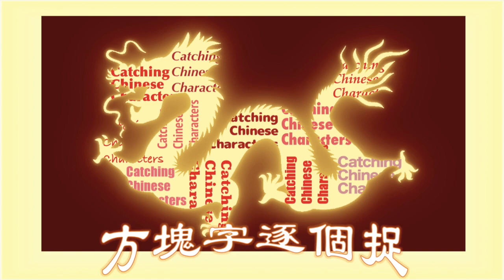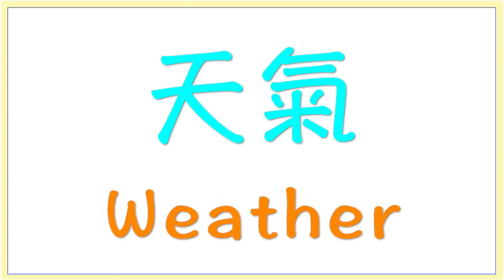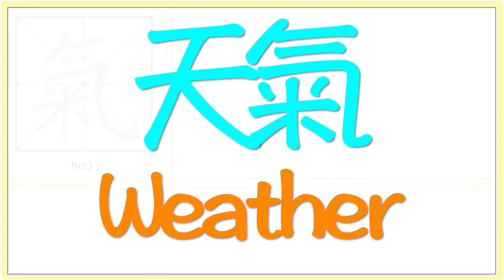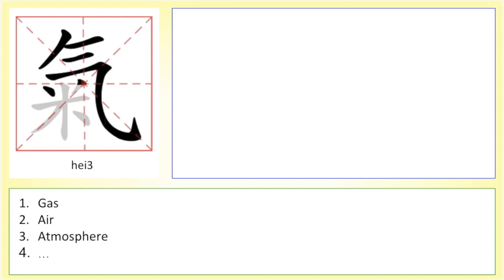Catching Chinese Characters (48) -（方塊字遂個捉）- 氣風雨雷電 (Weather)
In this video, five traditional Chinese characters and their related vocabularies are introduced.  The Chinese characters are 氣風雨雷電.  Come and learn more characters.

Please help to share the page.  Thanks.